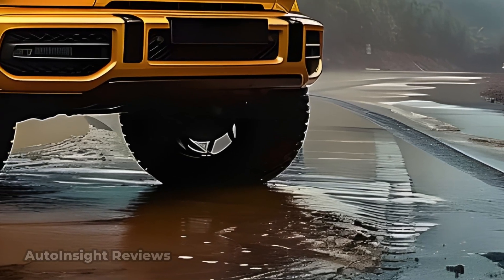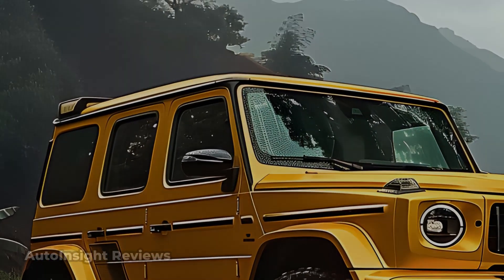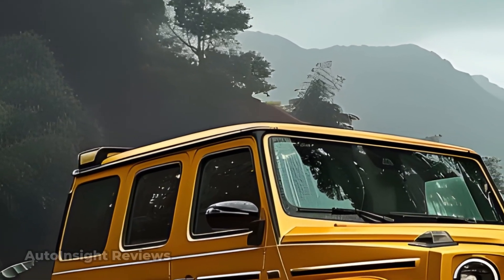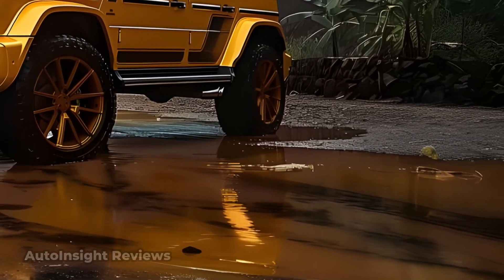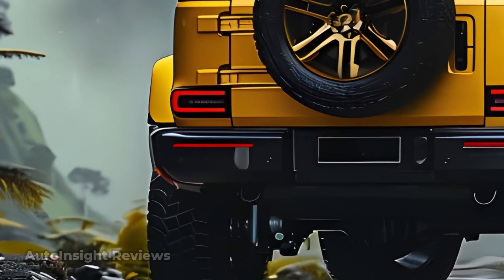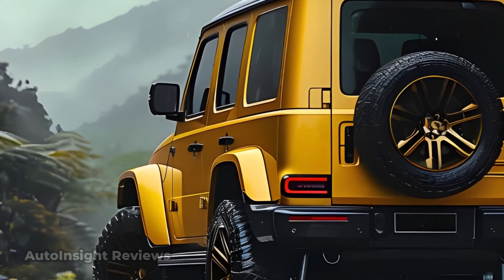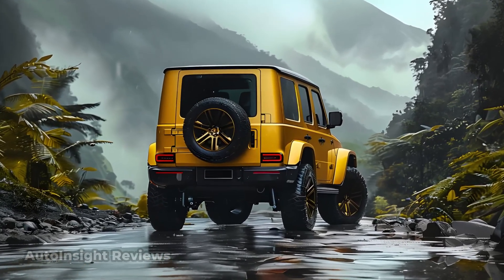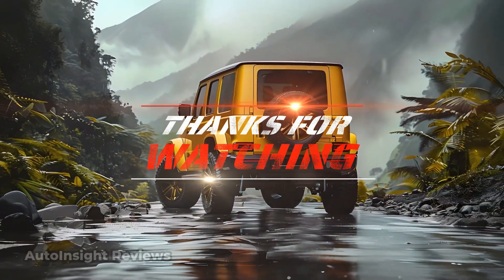2025 Mercedes G550: The Ultimate Off-Road Luxury SUV!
The 2025 Mercedes G550 stands as a testament to unparalleled luxury and off-road prowess, delivering a driving experience that few SUVs can match. With its iconic design, powerful engine, and cutting-edge technology, the G550 is engineered for those who demand the best. In this video, we explore everything that makes the 2025 Mercedes G550 a standout in the luxury SUV market. From its rugged off-road capabilities to its plush, refined interior, discover why this SUV is the top choice for adventurers and luxury seekers alike. Watch now to see if the Mercedes G550 is the perfect fit for your lifestyle!